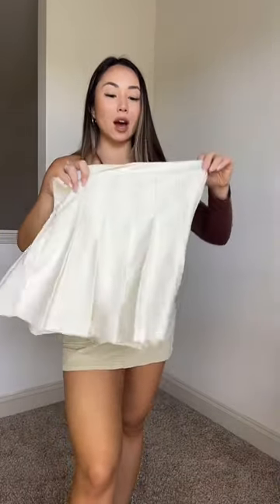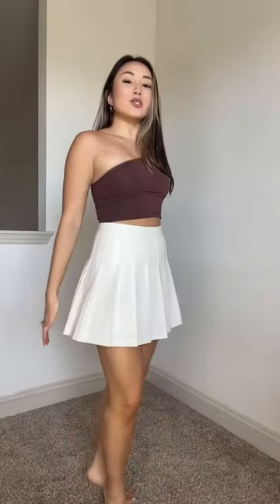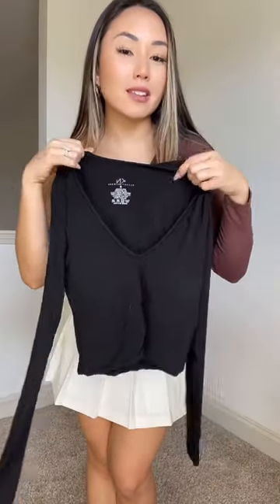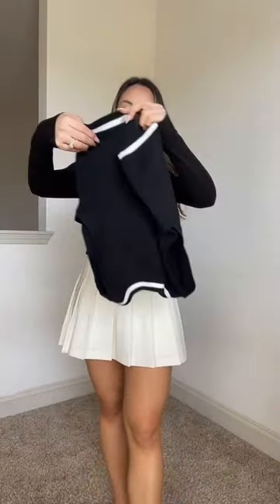Did I finally do it! Style with me 🖤